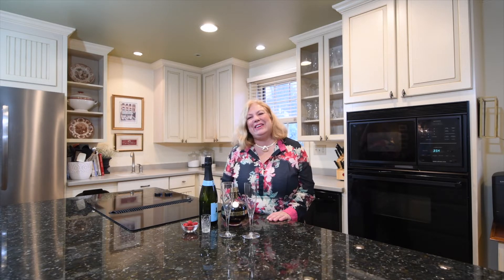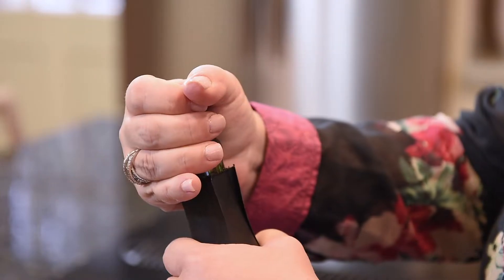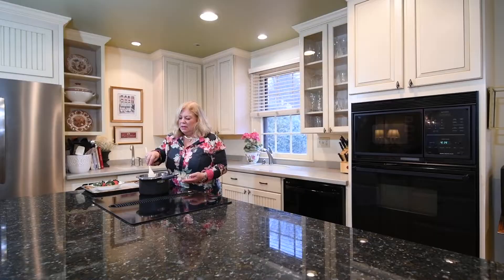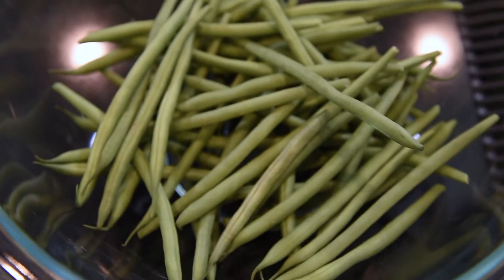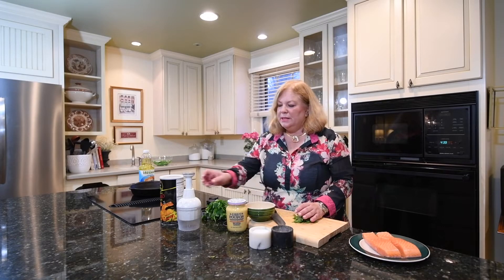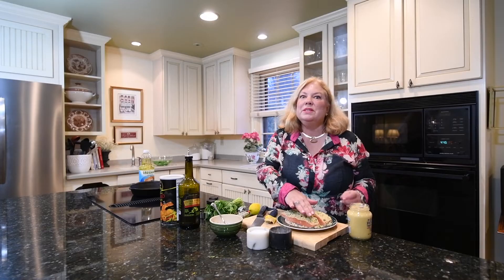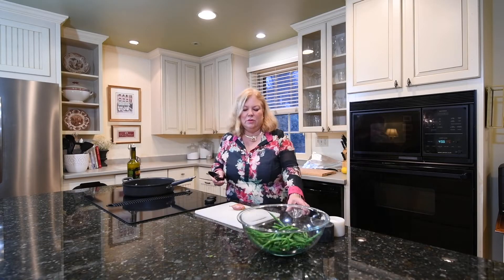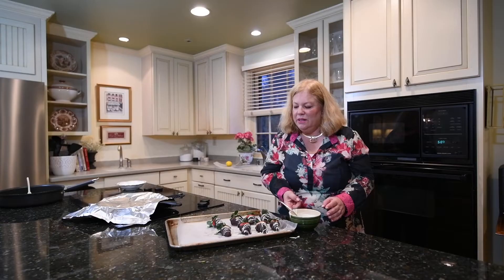February 2020 Cooking Video